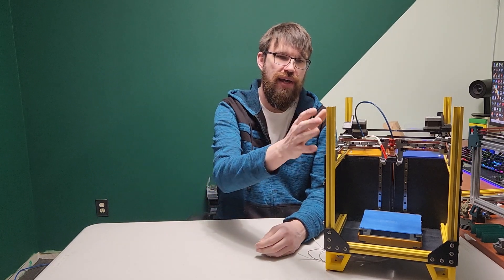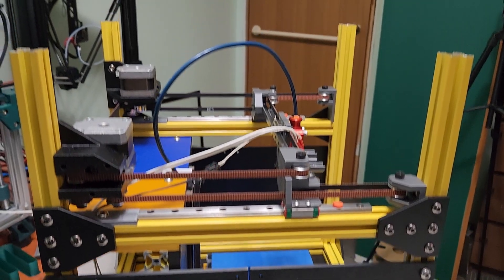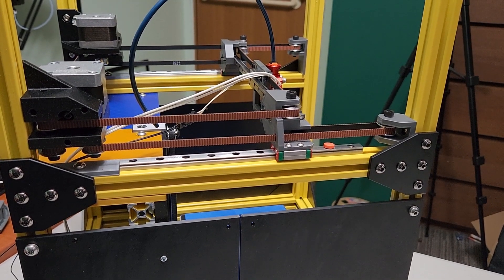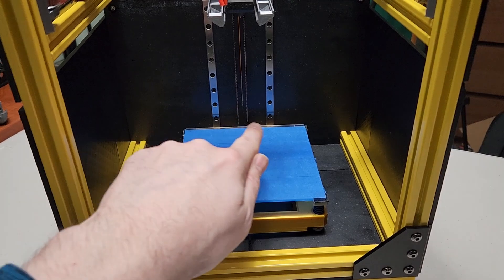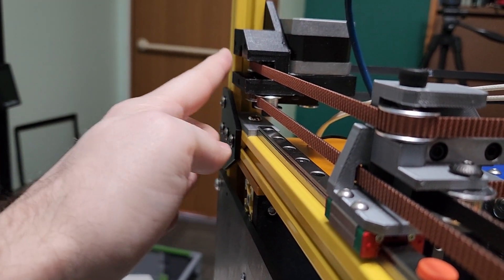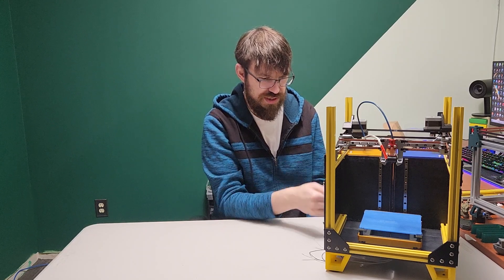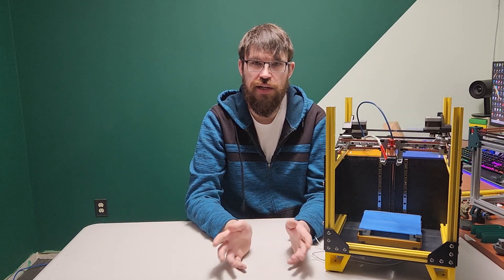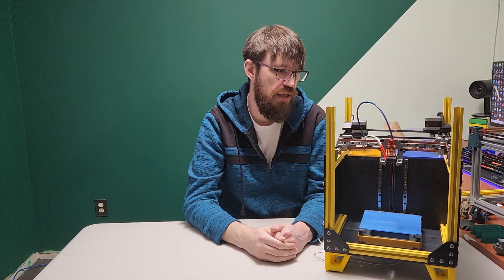Update on my CoreXY 3D Printer Called Fortress